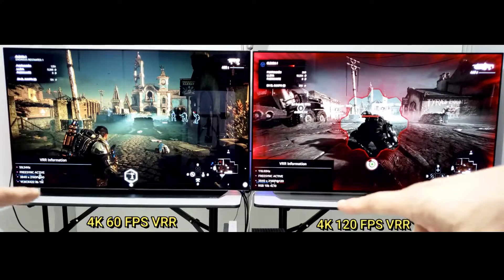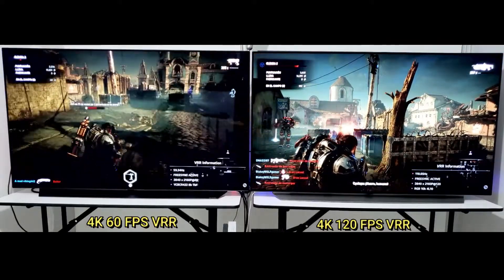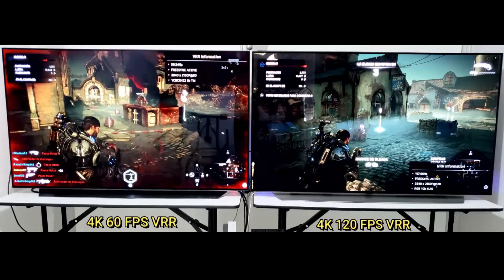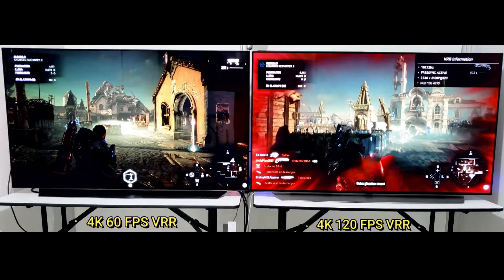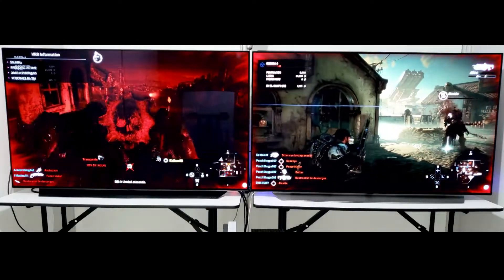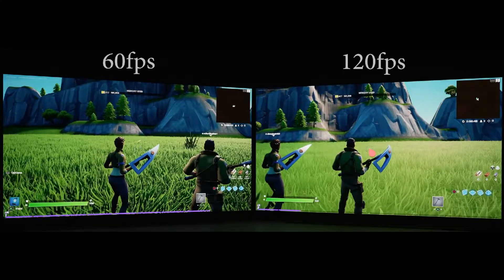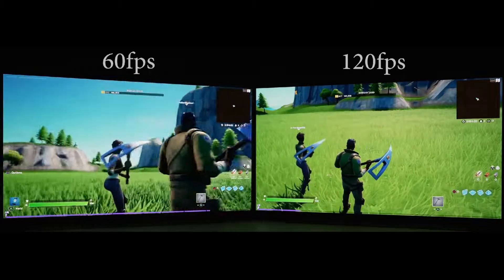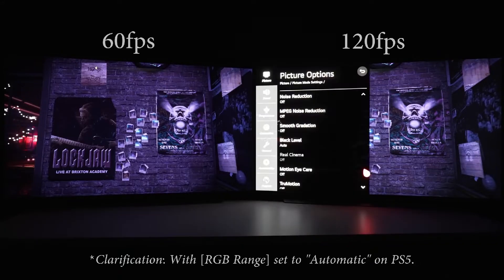What Is Refresh Rate In Monitor | 4k 60Hz vs 4k 120Hz Gaming | 60Hz vs 120Hz Test | VRR PS5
I have shown two 4k 60hz vs 4k 120hz tv and discuss about fake refresh rate, flicker frequency, black frame insertion and variable refresh rate. I have told that shoud you buy 4k 120 hz tv or 4k 60 hz tv.